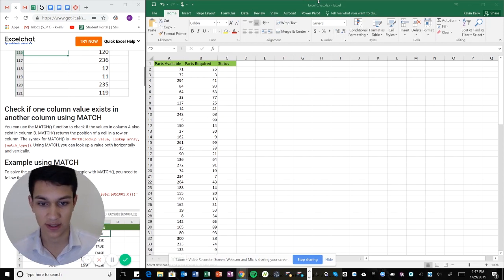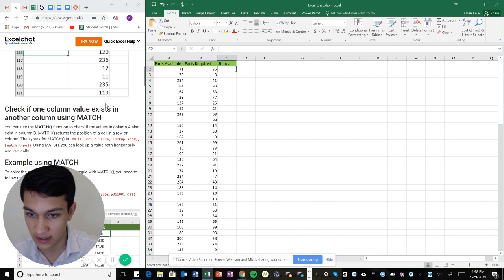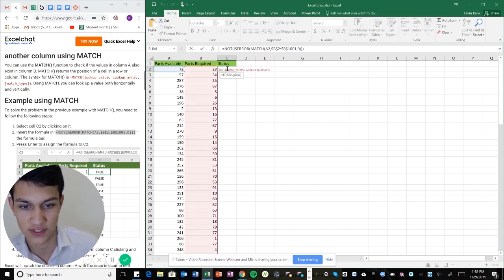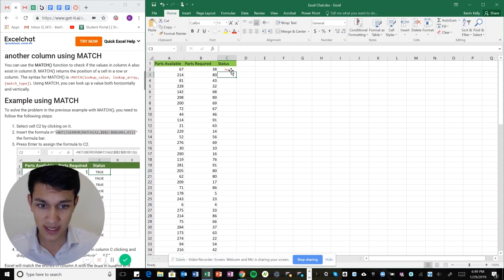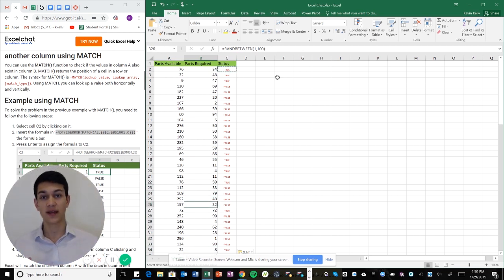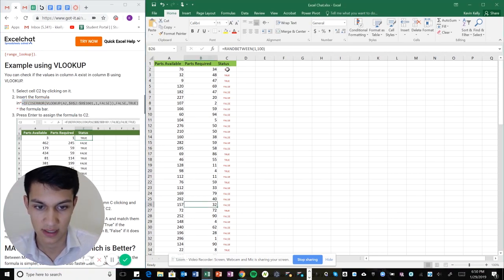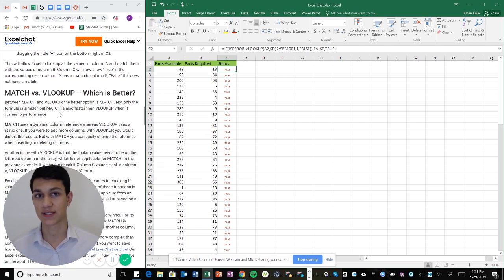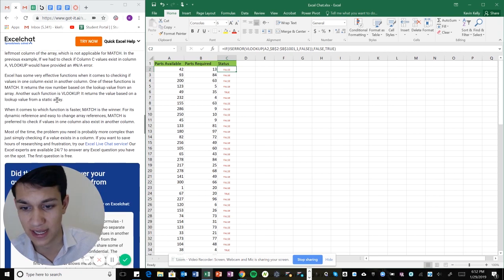Check If One Column Value Exists in Another Column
This article shows you several methods to check if one column value exists in another column.